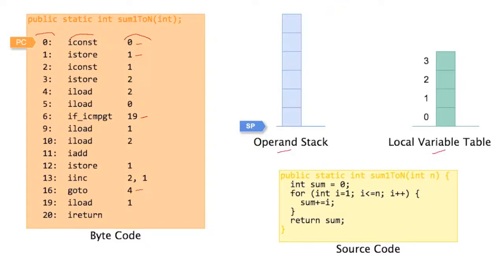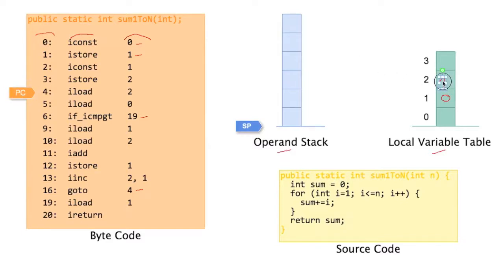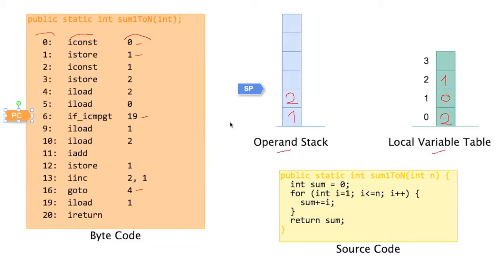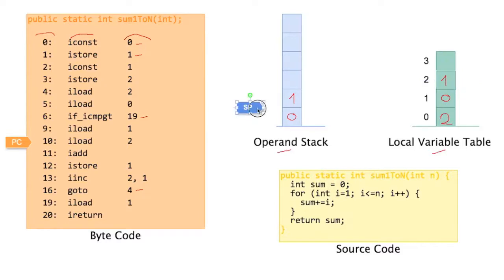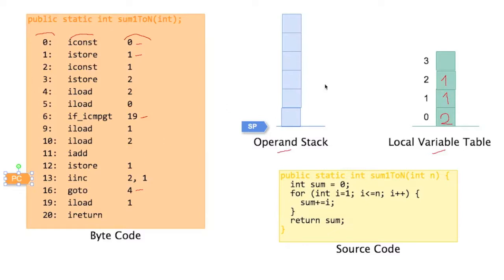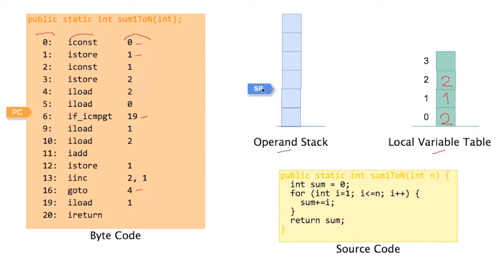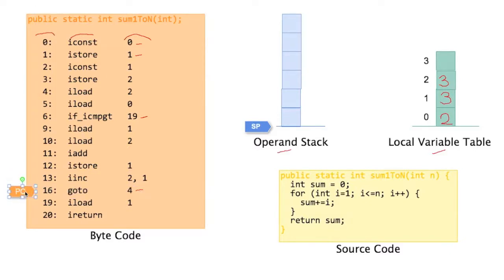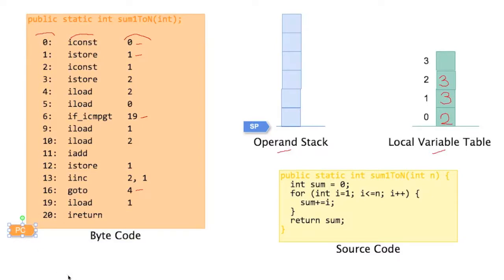Software Performance: 5. Execution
Inside the JVM: Execution

This video is part of the Software Performance course at USI in Switzerland: